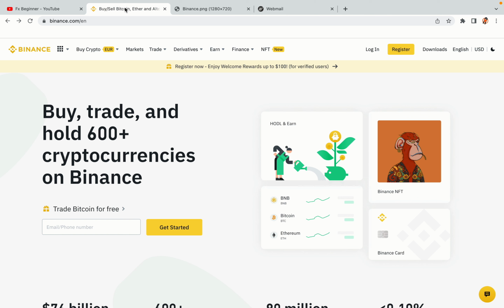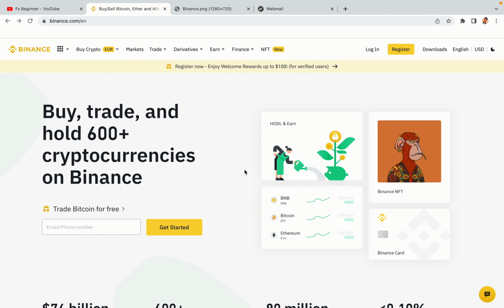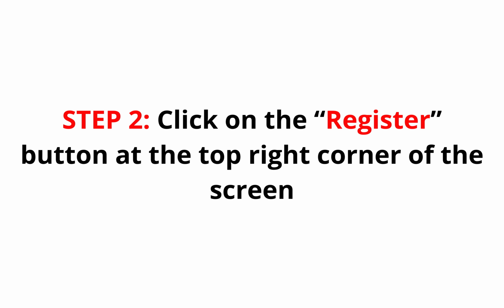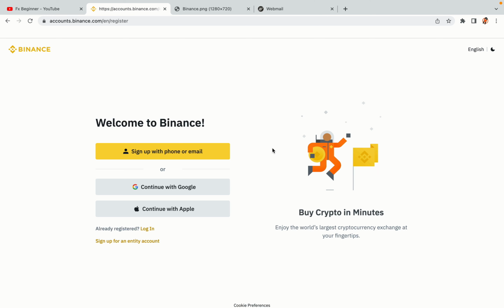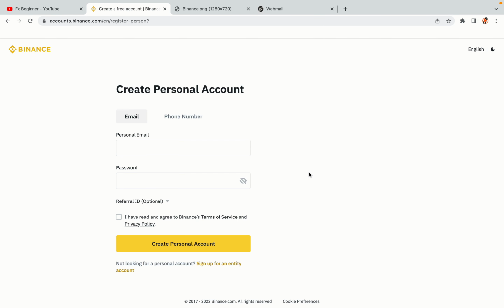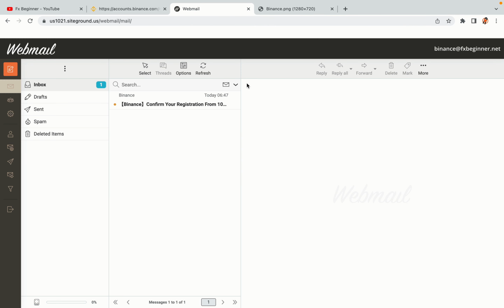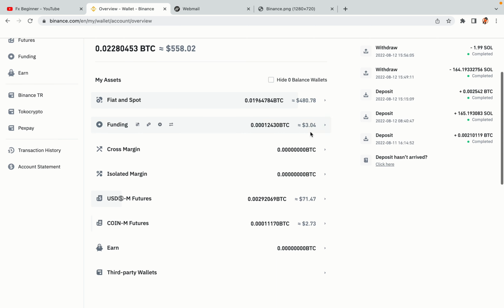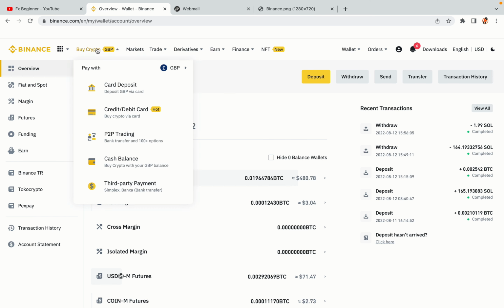Binance South Ossetia Register | How To Create Binance Account in South Ossetia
Learn how to open a Binance account in South Ossetia. Step-by-Step tutorial on Binance registration in South Ossetia.

Here’s the steps on how to register on Binance trading platform:

1) Visit the official Binance Website.
2) Click on the “Register” button at the top right corner of the screen.
3) Fill out the registration form with your correct details.
4) Copy the activation code and key it in.

Happy Binance trading in South Ossetia!